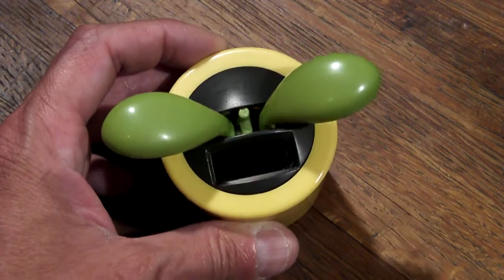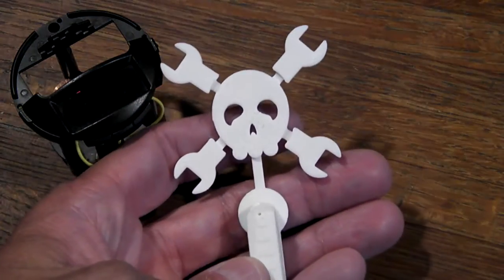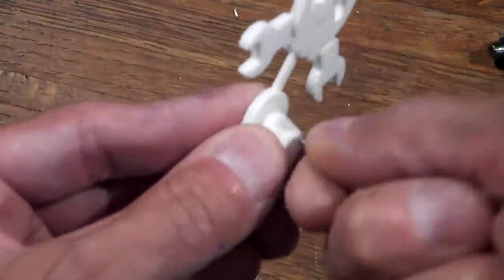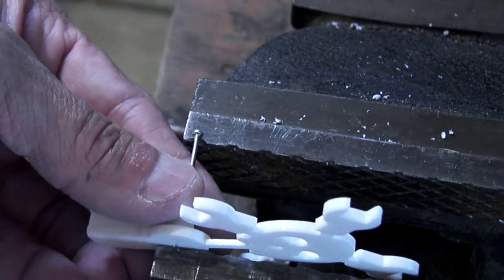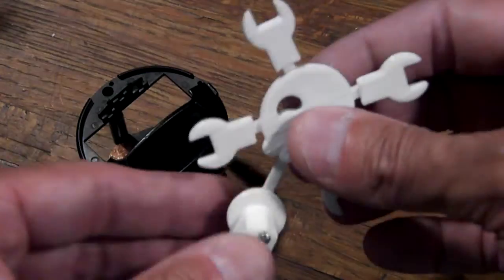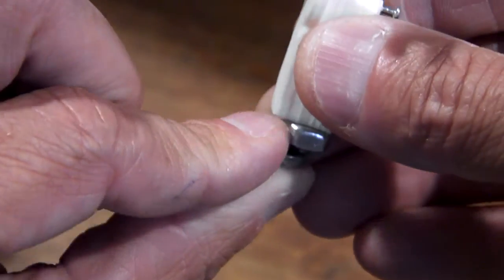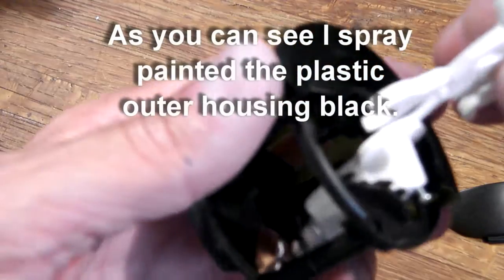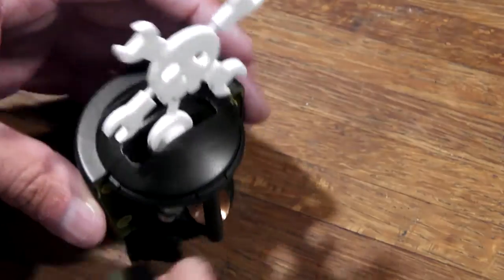Solar Wobbler Modification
Somewhere along the line the flower broke off of the solar wobbler that we had laying around the house.  When it broke I shoved it in a drawer thinking that I would modify it into something new someday.  I finally got around to pulling it back out of the drawer and fixing it up.  In this video I go through the steps that I took to modify the wobbler.